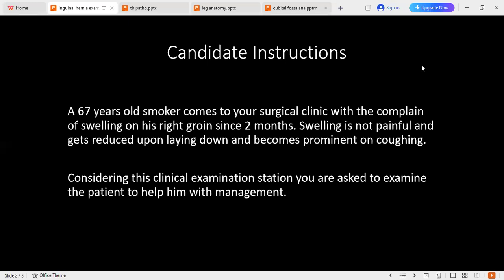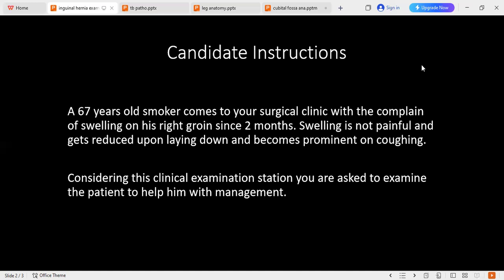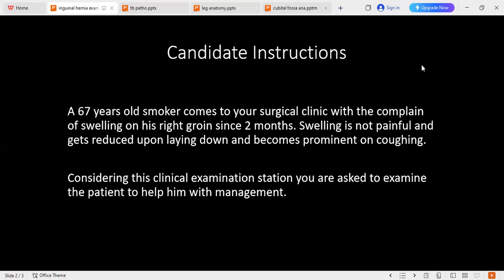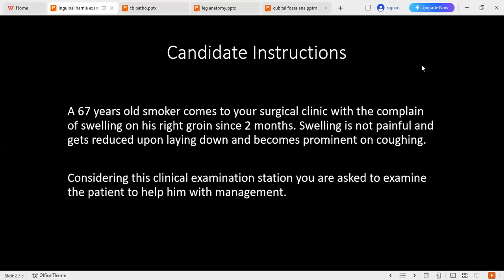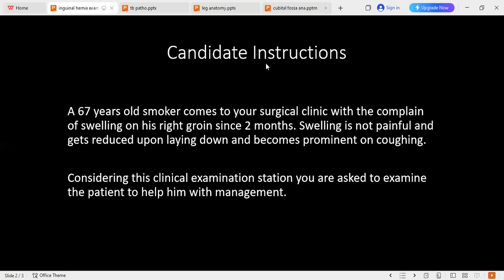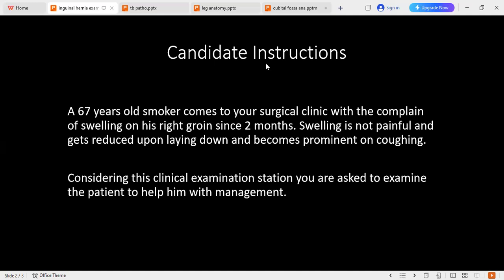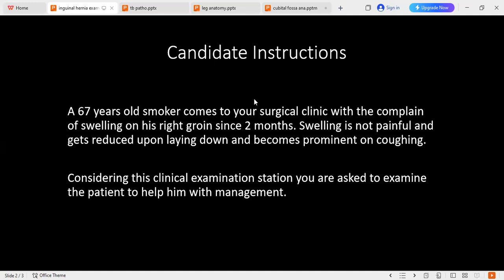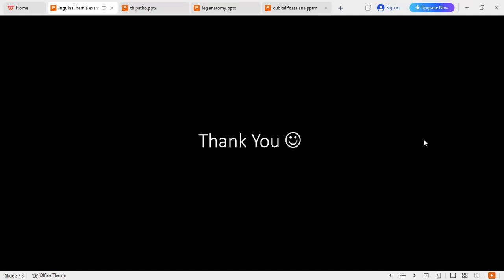Clinical Examination of Inguinal Hernia